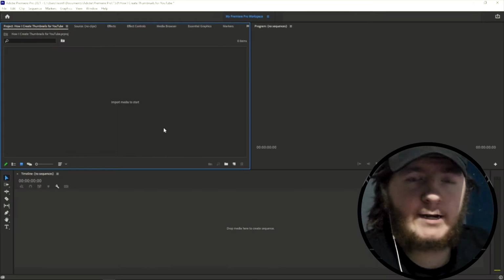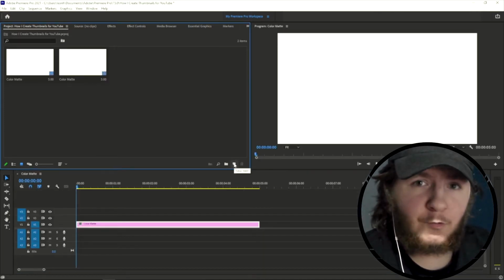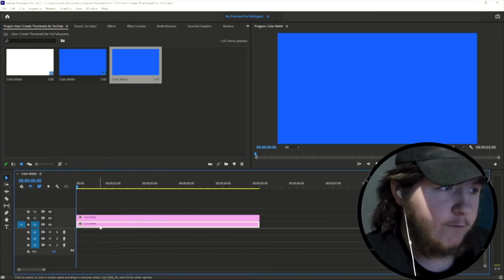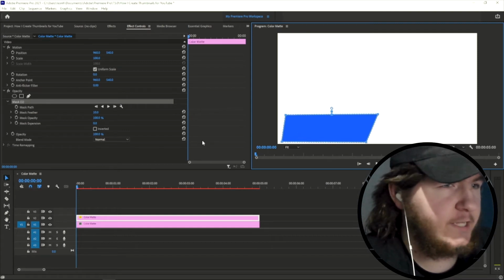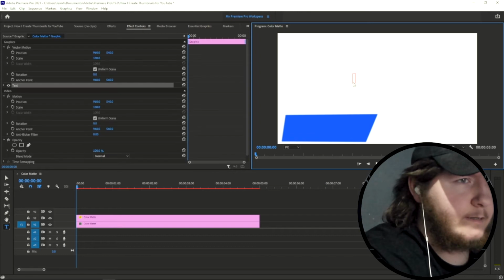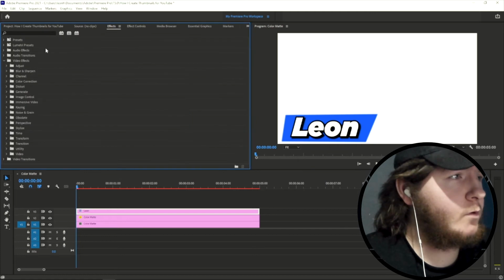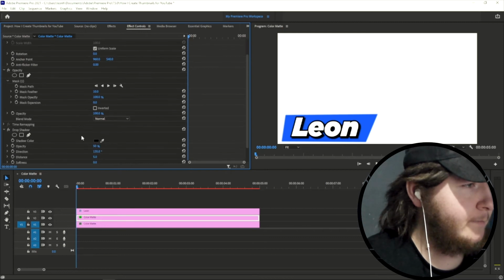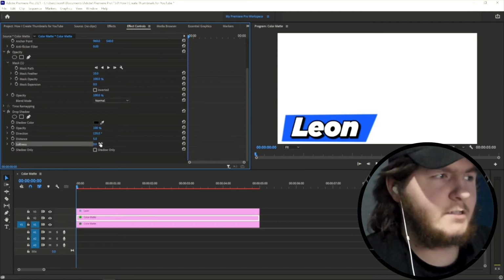Create Lower Thirds in Premiere Pro | Adobe Premiere Pro | Leon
In todays video, I will be showing you how to create lower thirds in Premiere Pro. This video will be helpful to video creators looking to create lower thirds in Premiere Pro.

If this video was valuable to you, be sure to subscribe for more with the bell on, drop a like and share the video around to boost its search rankings and help grow the channel, and leave any questions or areas for improvement down in the comments or message me via Instagram or Snapchat.

create lower thirds in premiere pro, create lower thirds premiere pro, lower thirds premiere pro, premiere pro lower thirds, lower thirds, lower, thirds, social media lower thirds,